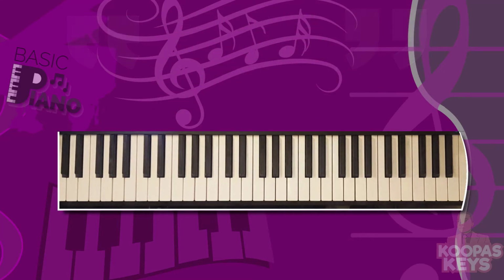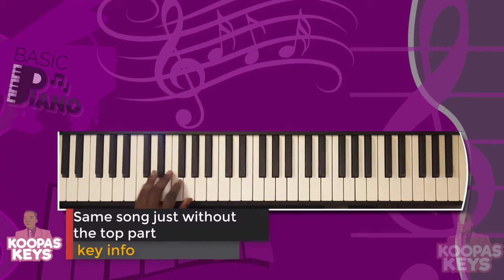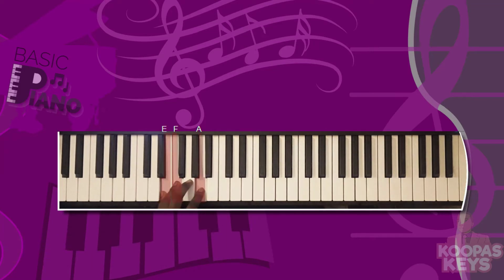04. Basic Piano Lesson 4 Melody V Chords (Full Lesson Extract from kooaspkeys)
In this lesson, learn to identify melody and chords. This is a theory lesson that will get you ready for the next lesson which is about major chords and minor chords. It's important to have a full understanding at each step before moving forward to the next lesson.